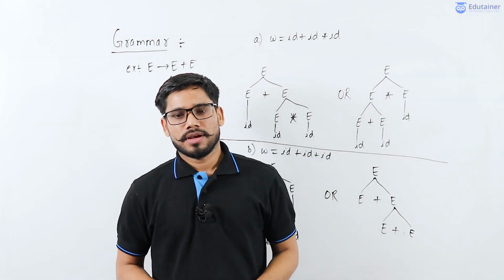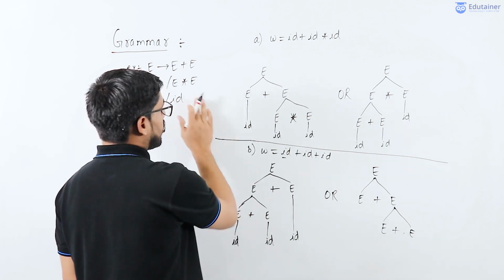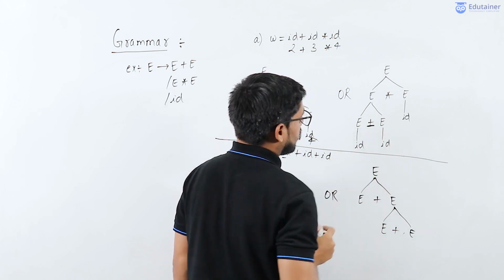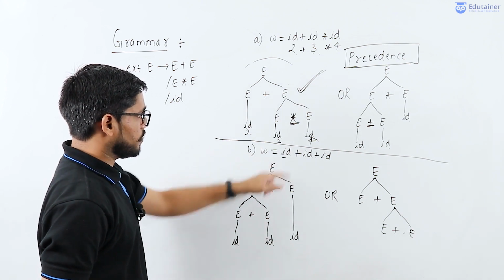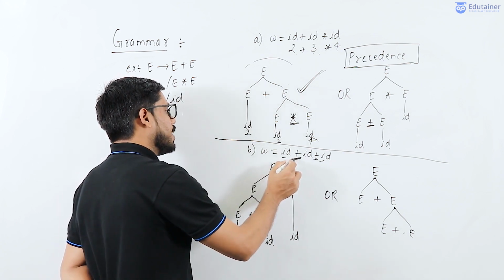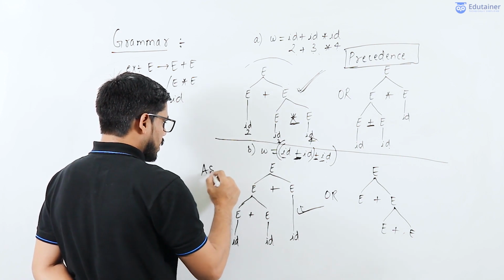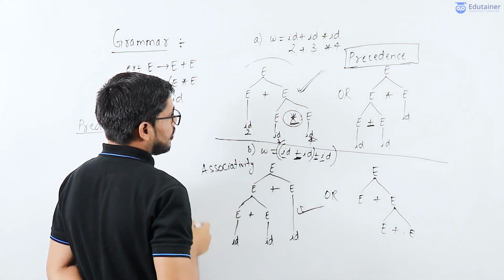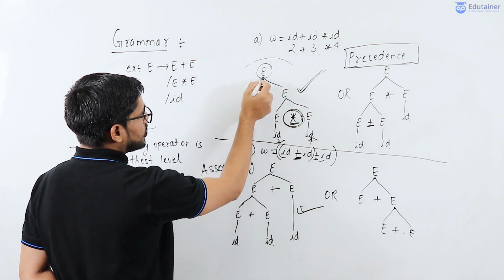10. Conversion Rule For Ambigous To Unambigous Grammar